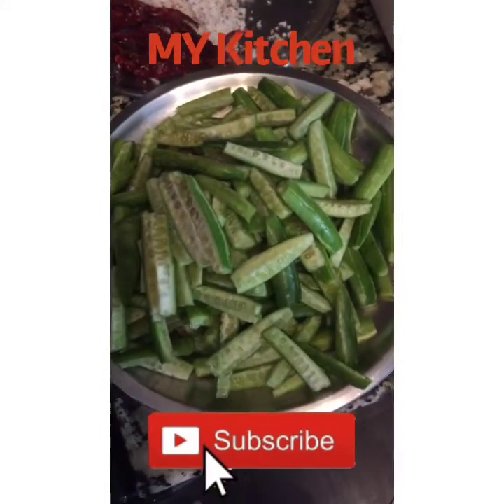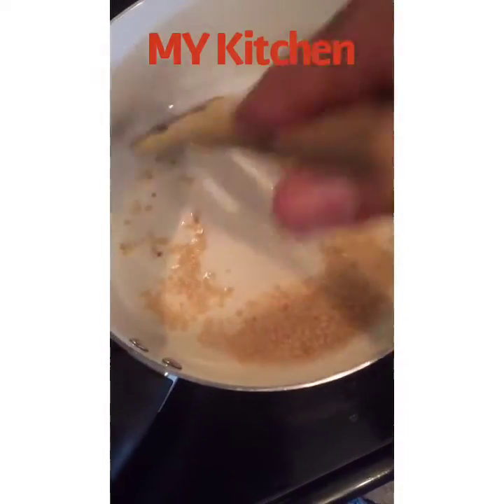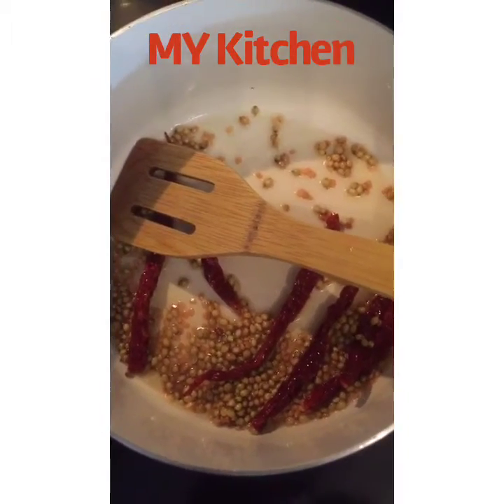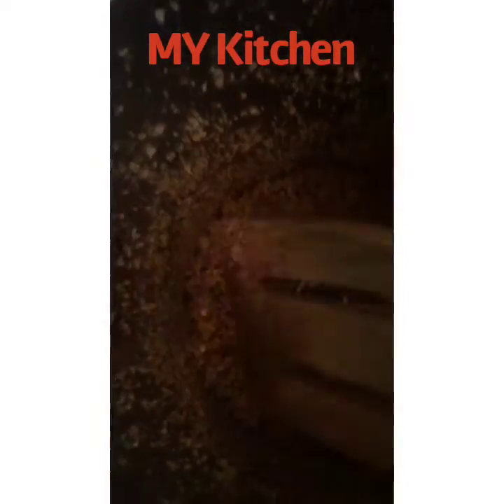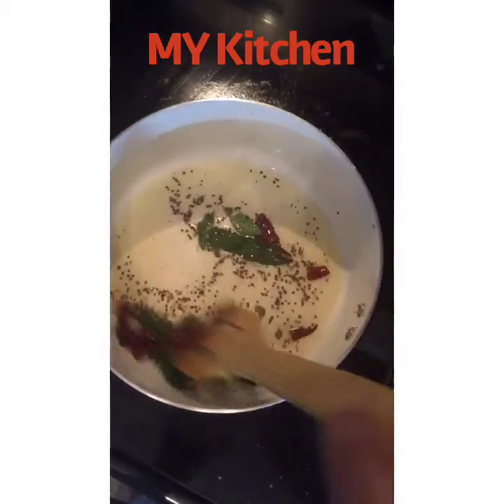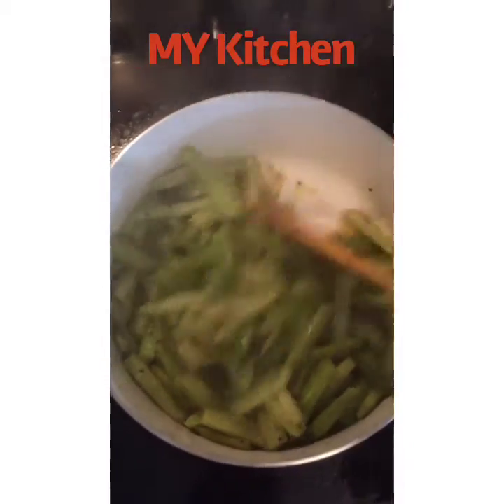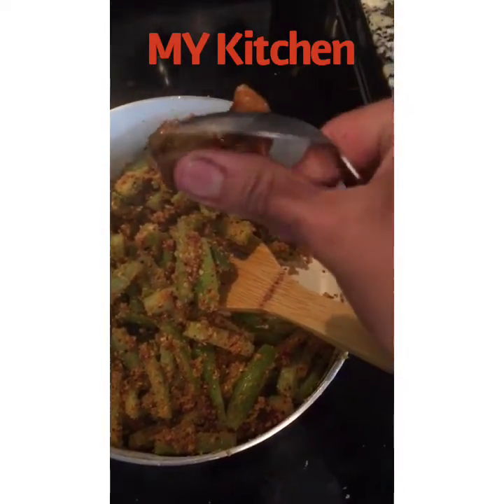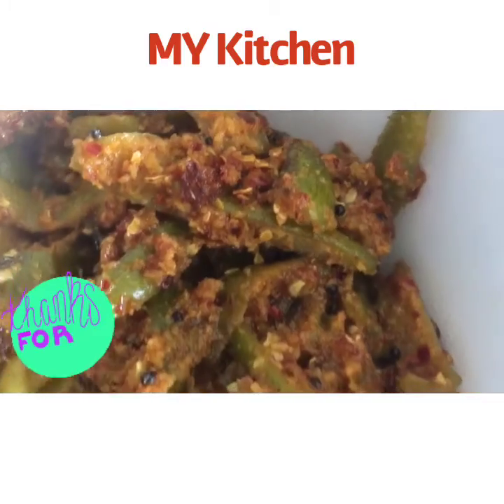Tindora ki subzi or Tondekayi palya/Udupi Styli